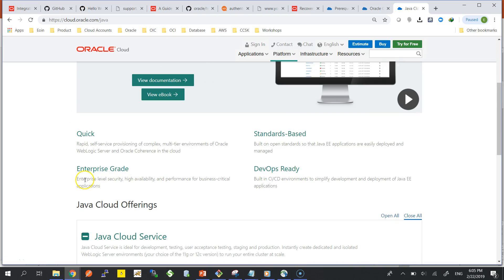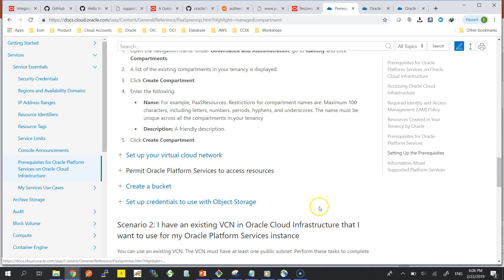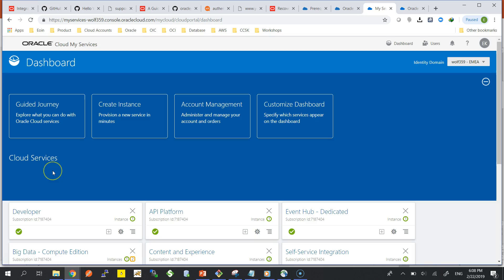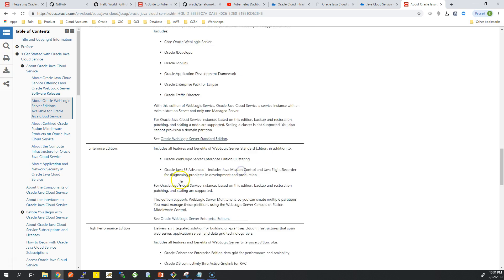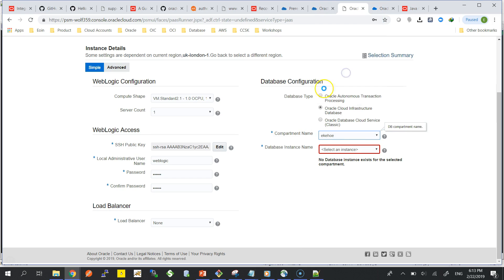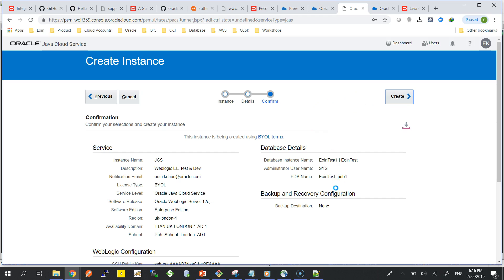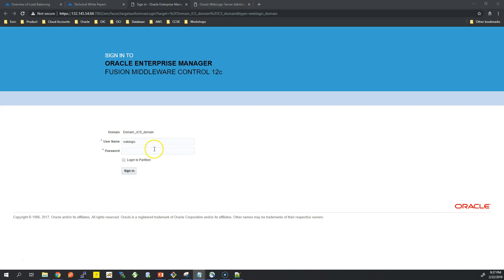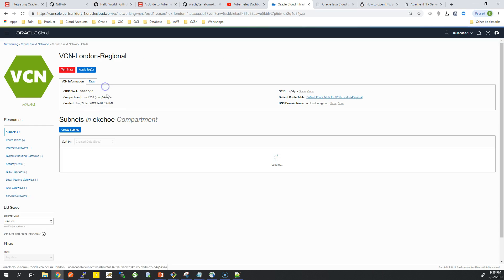Weblogic Server (Java Cloud Service) Install on Oracle Cloud Infrastructure.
Apologies about the sound quality.

Install of Weblogic Enterprise Edition on Oracle Cloud using Java Cloud Service and an Oracle Database.